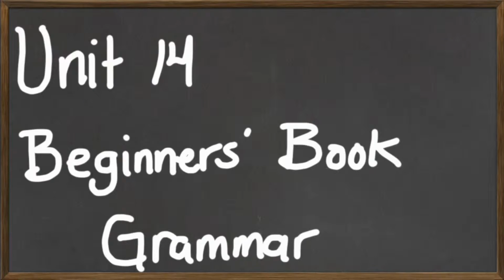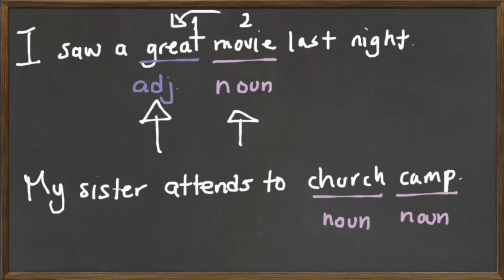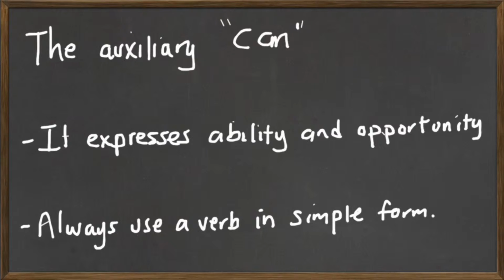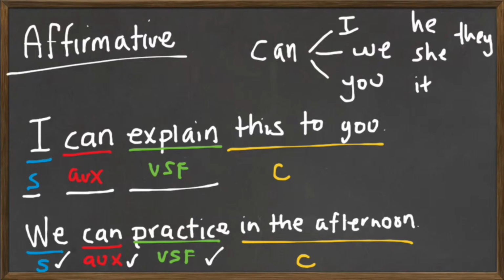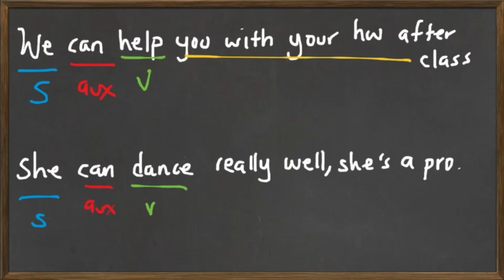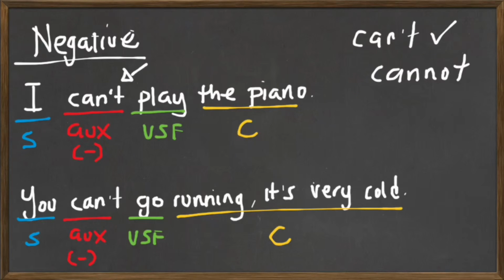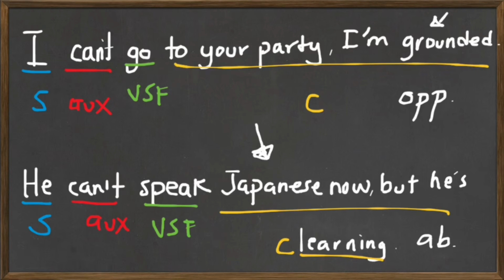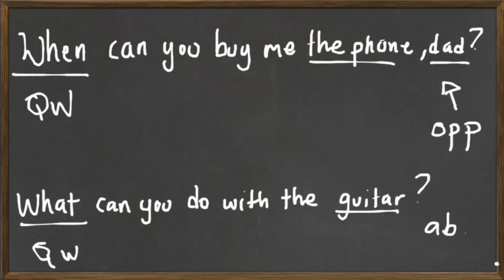GE Beginners Unit 14 Grammar